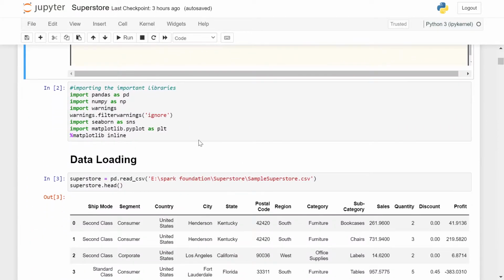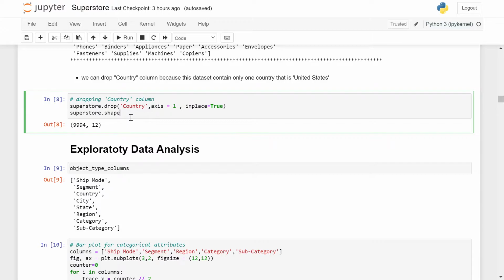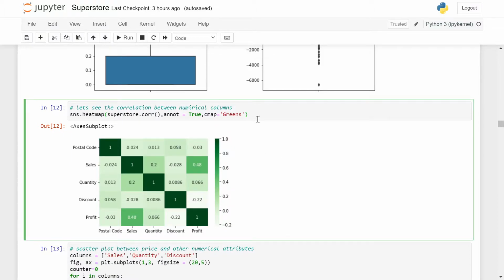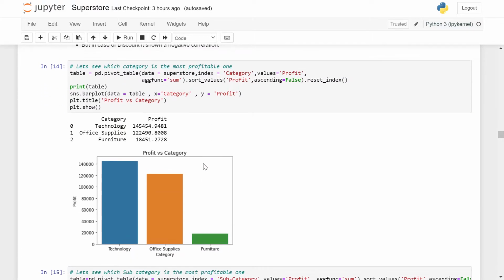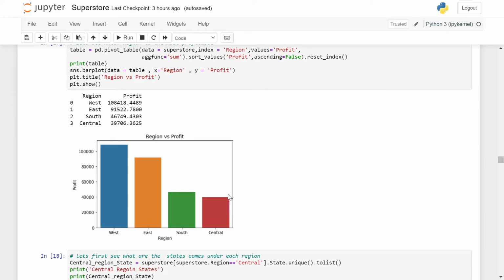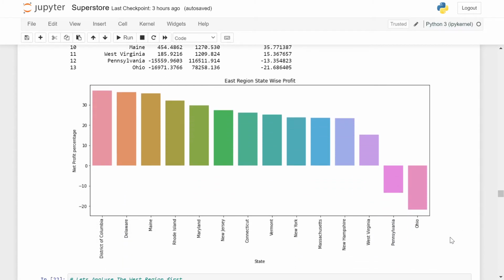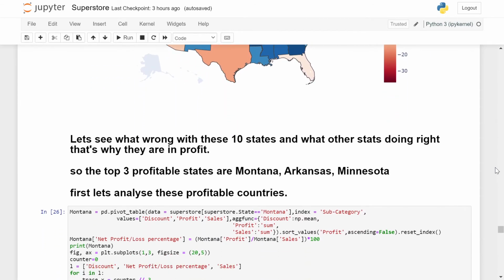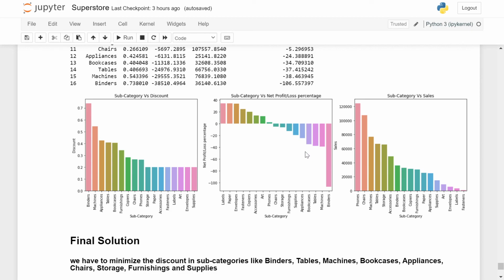EXPLORATORY DATA ANALYSIS ON RETAIL DATASET | @THE SPARKS FOUNDATION | GRIPSEPTEMBER22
Hey Everyone!

I am thrilled to share that I have completed an EDA task which is task3 as Data Science and Business Analytics intern at @The Sparks Foundation.

TASK3 - Exploratory Data Analysis - Retail

 The objective of the task is -  Perform EDA on a retail dataset and try to find out the weak areas where we can work to make more profit.

Tools used: Python(Jupiter Notebook)
Libraries used: NUMPY, PANDAS, MATPLOTLIB, SEABORN, PLOTLY